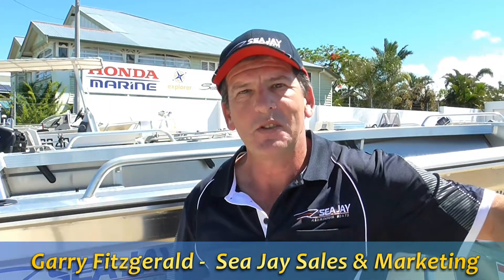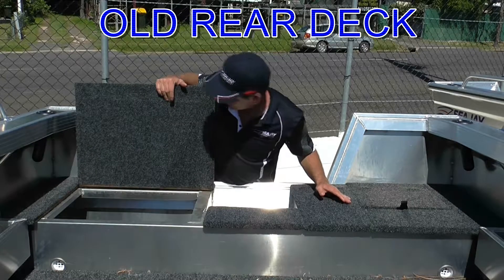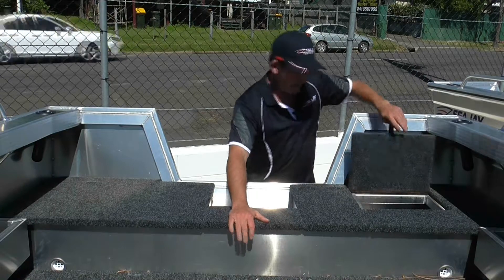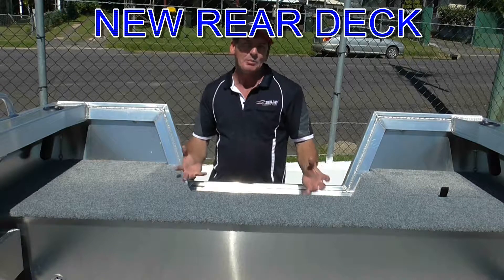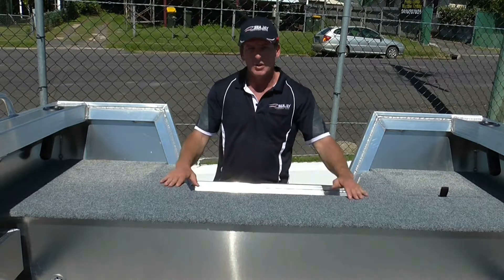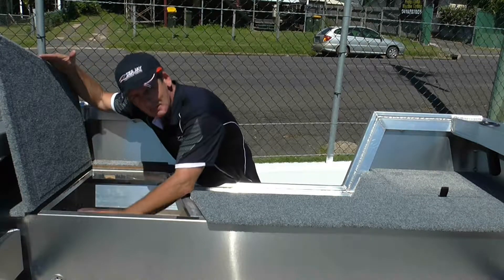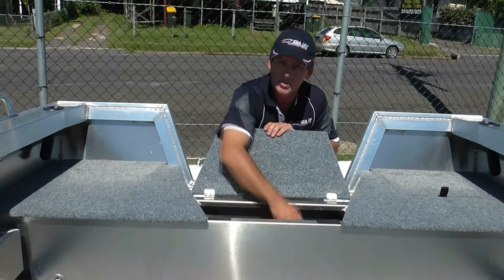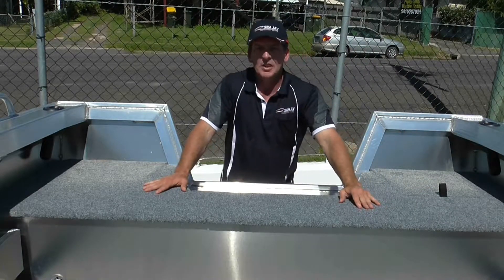New rear deck on Avenger, Avenger Sports & Allrounder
Short video showing the upgraded rear deck on Avenger, Avenger Sports & Allrounder models.
* Note- Allrounder models do not have a live bait tank as standard.

See more information about the range of Sea Jay Aluminium Boats